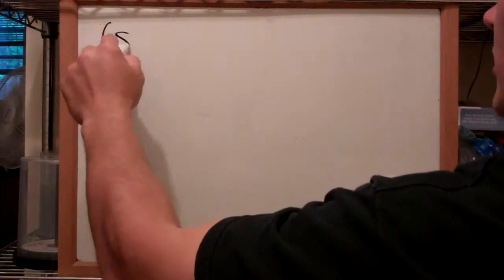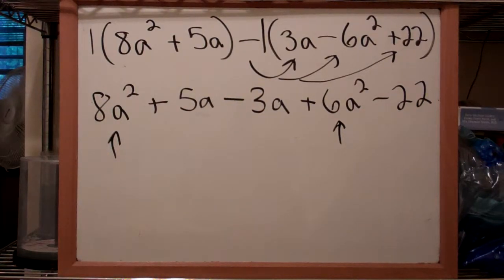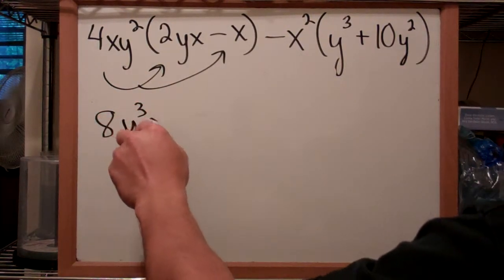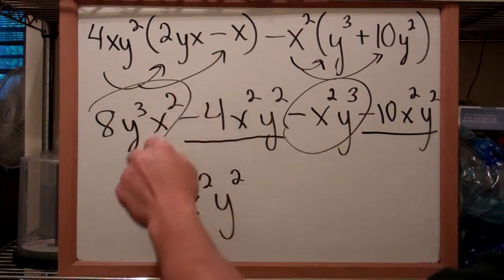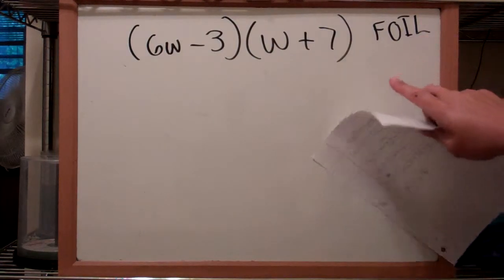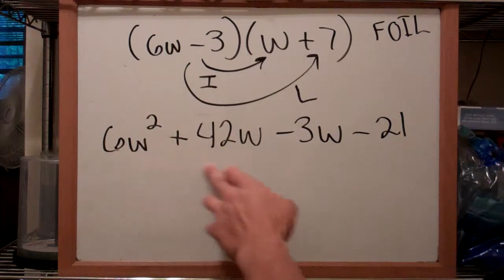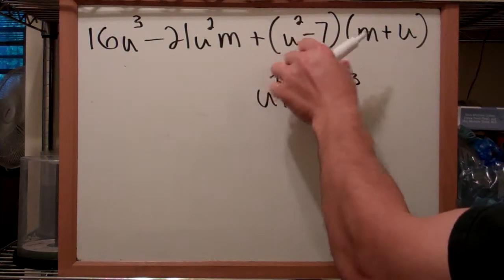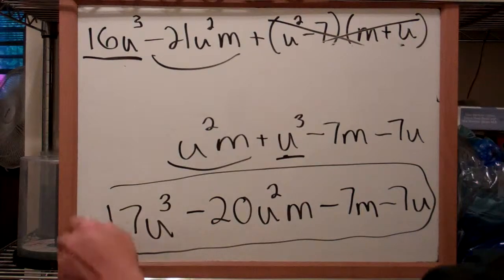Basic Algebra - Notes - Multiplying Polynomials